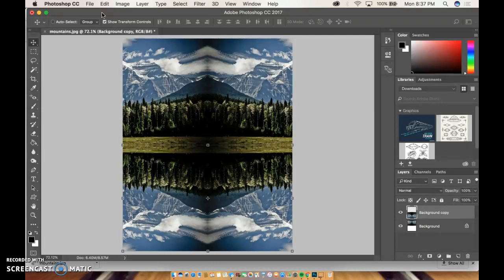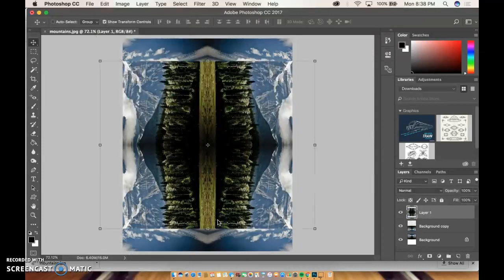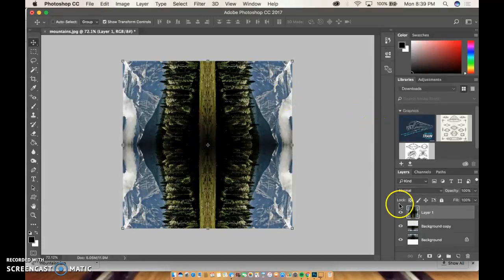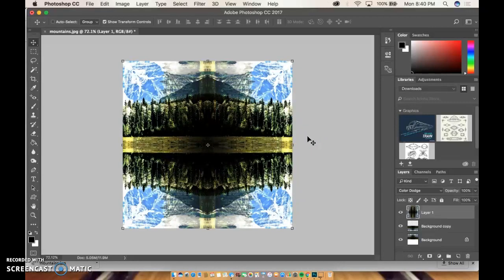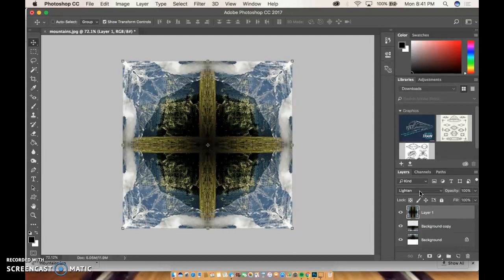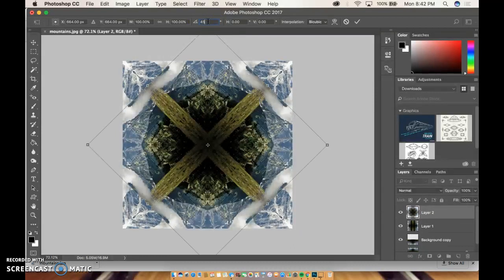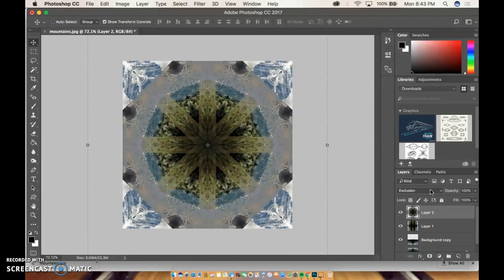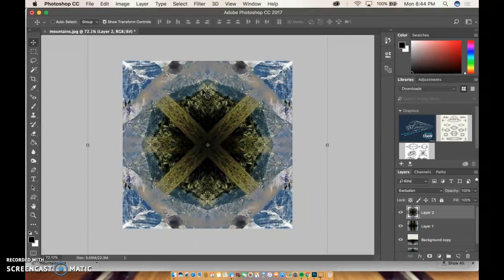Radial Design II